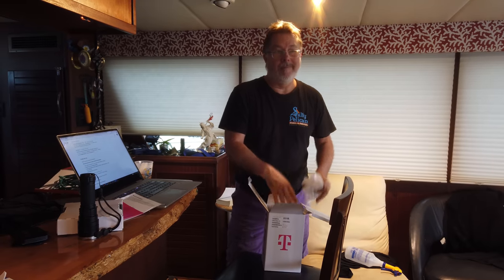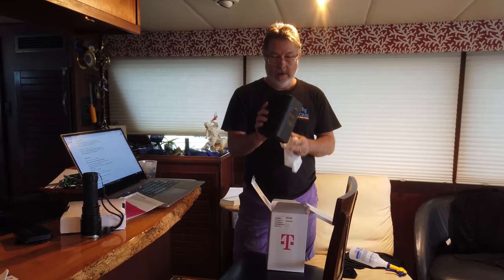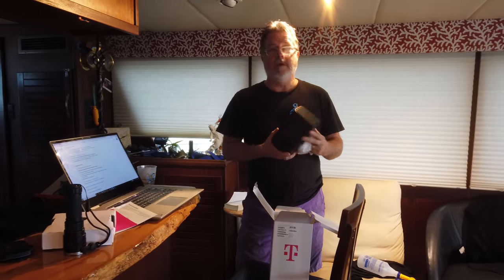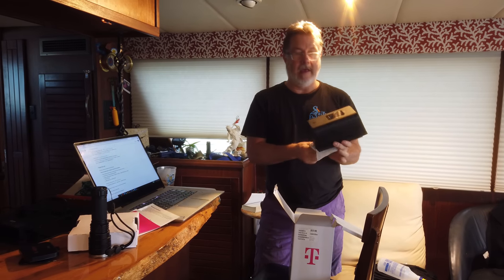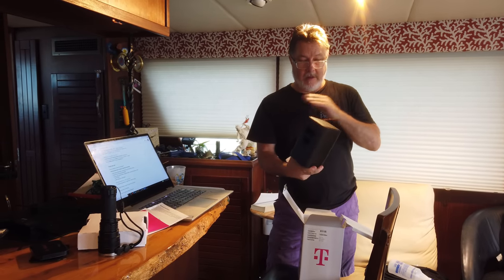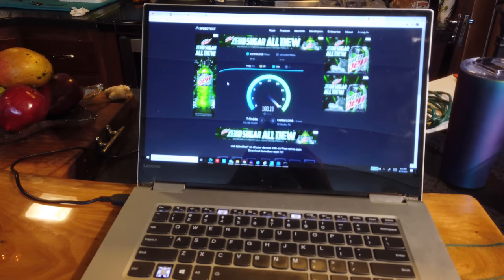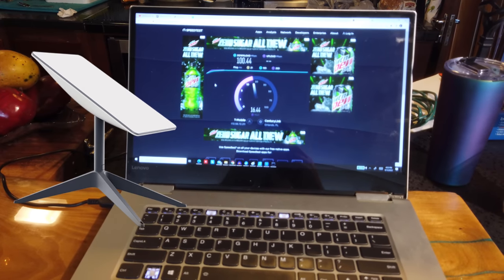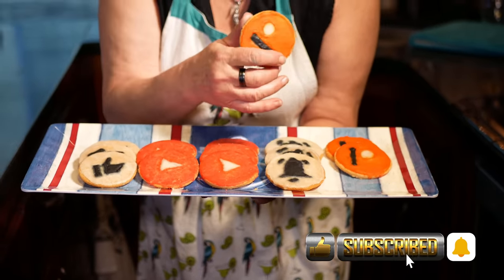Boat Internet 1/3 The Cost of Starlink! Plus, how we monitor the boat from 1000 miles away! E178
We install a new internet system on the boat, along with a security system and electronic systems monitor. We trade in the T-Mobile Hot Spot, add Simply Safe cameras and water alarms and wire in a Victron Cerbo GX to our inverter and lithium batteries.